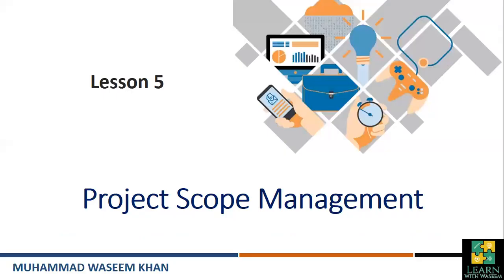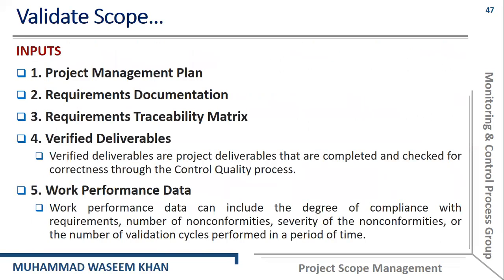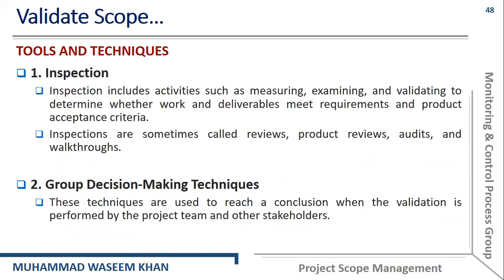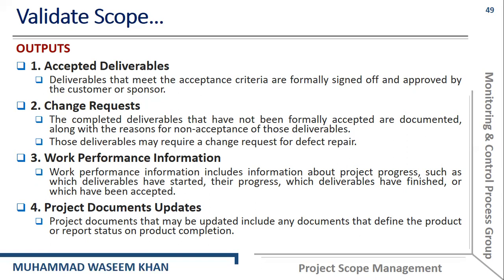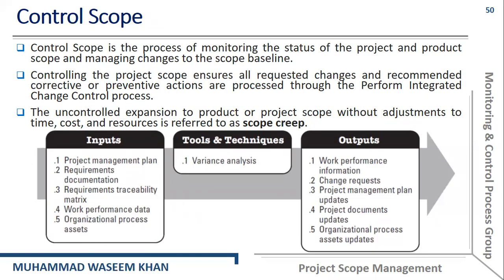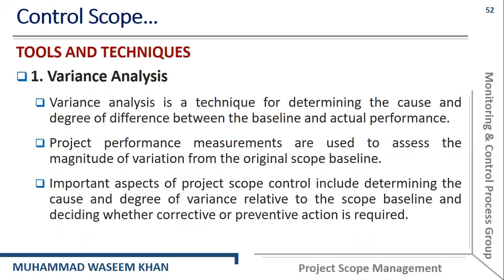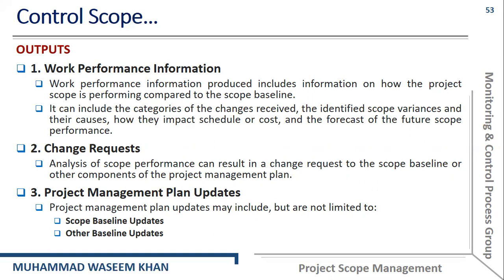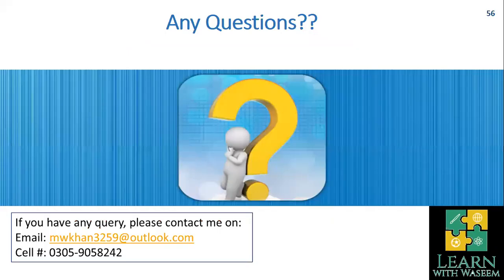Lesson 5 - Project Scope Management (Part 3)